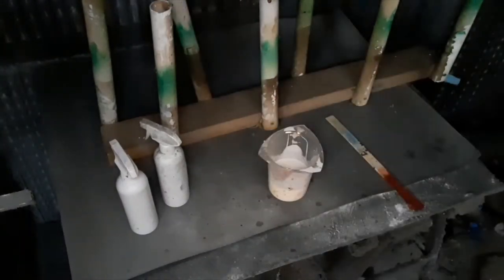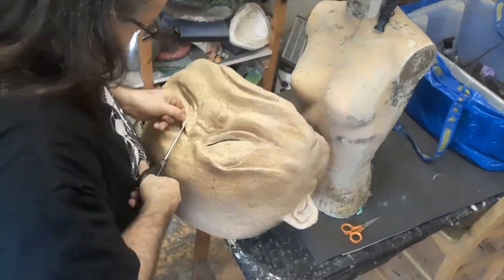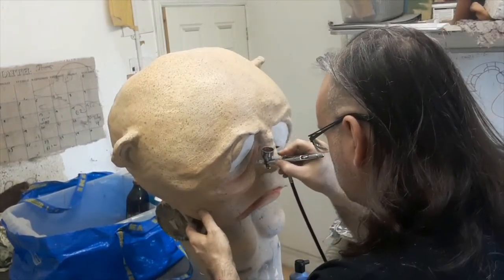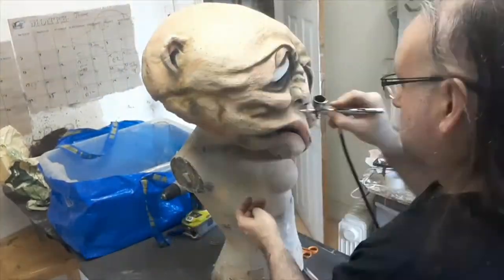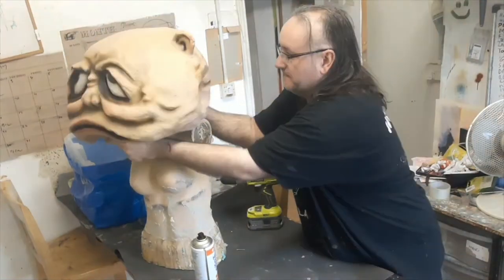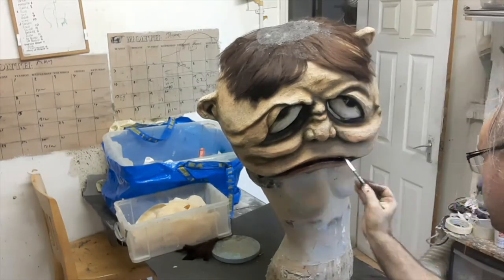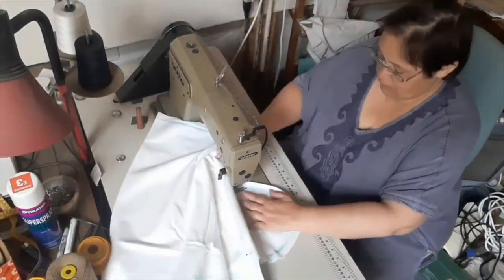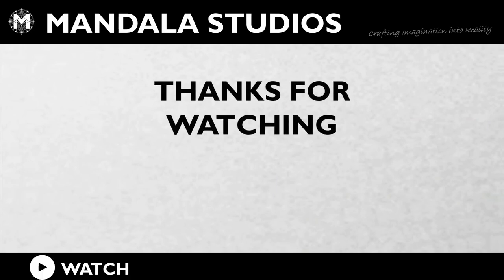Painting and Finishing: Make an Oversized Mask pt 5/5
Here we go through the painting, airbrushing, hairwork and final hat accessory fabrication and weathering for the "Little Nightmares Chef" oversized latex mask.